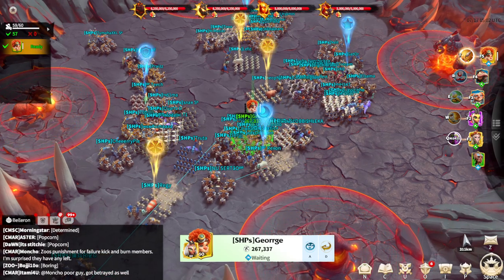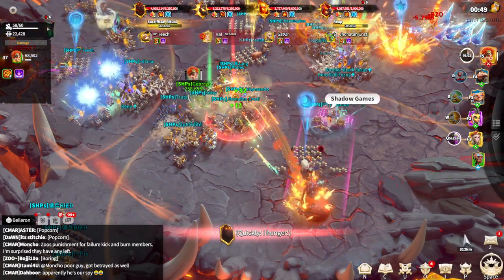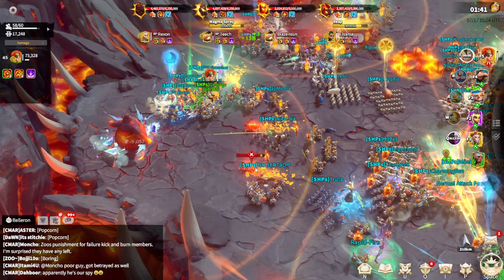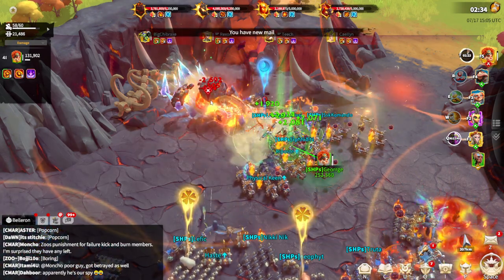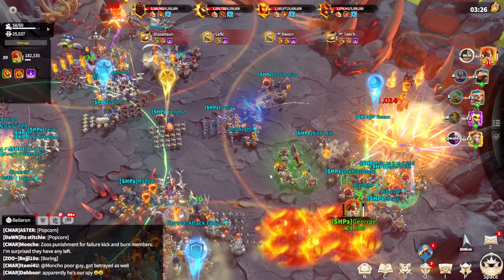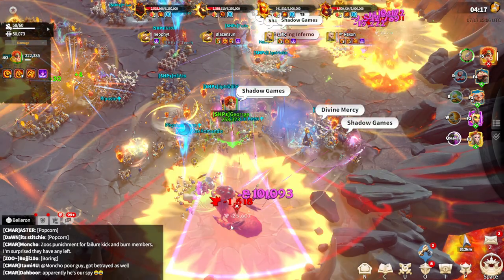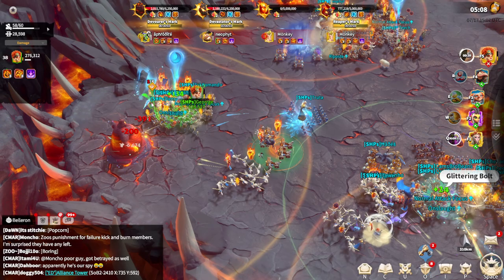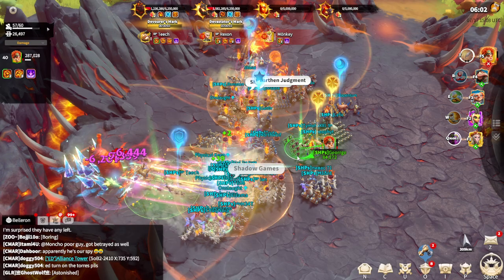Elite Magma Daemon Capture SOB2 Call Of Dragons (Steel Hell Pirates)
🔥 Welcome back, adventurers! In today's video, we embark on an epic journey to capture the Elite Magma Daemon in Call of Dragons! Join us as we dive deep into the strategies and tactics needed to conquer this formidable foe. If you're looking for a comprehensive guide to defeating Magma Daemons, you've come to the right place.

📜 Video Highlights:

Elite Magma Daemon Capture: Witness the intense battle and ultimate capture of the Magma Daemon.
Call of Dragons Guide: Learn the best tips and tactics for success.
Gameplay and Strategy: See our strategies in action during the raid.
Complete Guide to Defeat Magma Daemons: Step-by-step tutorial to help you beat these dangerous enemies.
War Tactics and Tips: Enhance your gameplay with expert advice.

🎮 Whether you're new to Call of Dragons or a seasoned player, this video is packed with valuable insights to help you master the game. Don't miss out on our complete guide to the Magma Demon and watch how we defeat it with precision and skill.

0:00 Intro
0:15 Elite Magma Fight
7:47 Main Tips And Tricks For Elite Magma
10:40 Final Thoughts